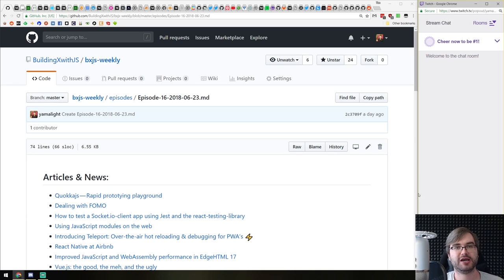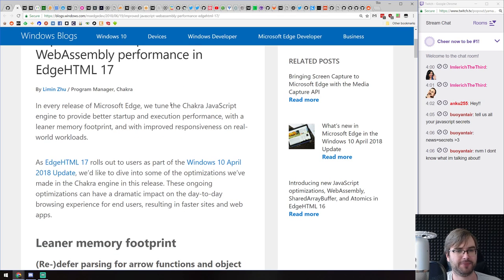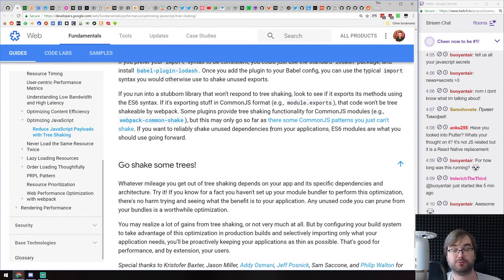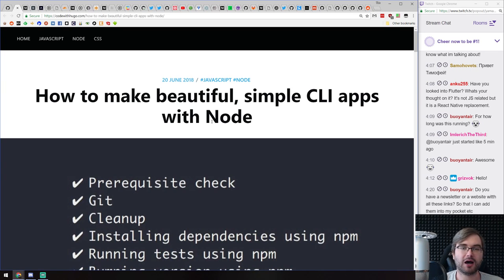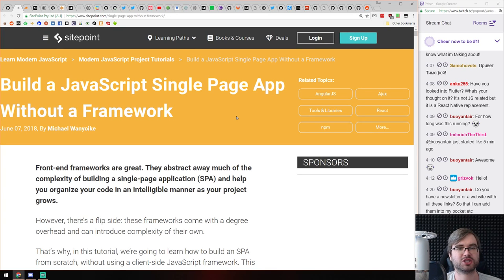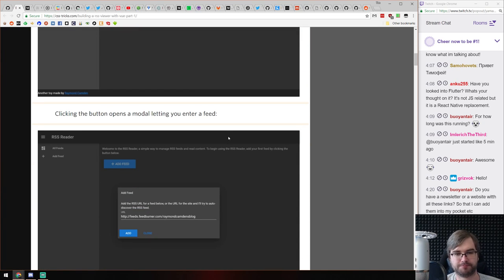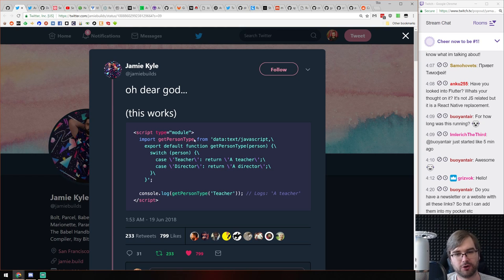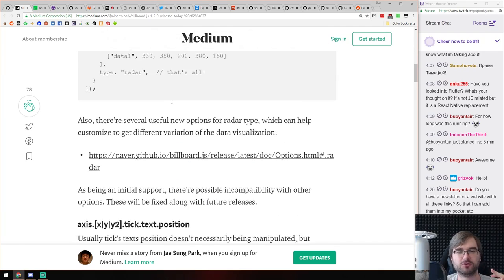BxJS Weekly Ep. 16 - June 23, 2018 (javascript news podcast)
Timestamps for news (huge thanks to SOLVM):

Articles & News:
0:50 - Quokkajs — Rapid prototying playground
2:12 - Dealing with FOMO
3:18 - How to test a Socket.io-client app using Jest and the react-testing-library
4:22 - Using JavaScript modules on the web
5:30 - Introducing Teleport: Over-the-air hot reloading & debugging for PWA’s :zap:️
6:45 - React Native at Airbnb
8:15 - Improved JavaScript and WebAssembly performance in EdgeHTML 17
11:20 - Vue.js: the good, the meh, and the ugly
12:23 - Reasons to Love Jest: The Test Framework
13:35 - Reduce JavaScript Payloads with Tree Shaking
14:34 - Introducing the Single Element Pattern
16:42 - Upgrading to Node v8 has significantly reduced our operating costs
17:58 - How JavaScript works: the internals of Shadow DOM + how to build self-contained  - components
19:42 - Node.js Guide for Frontend Developers
21:45 - Building your First Serverless App in Node.js with AWS Lambda + S3 + API Gateway
23:33 - Building a Facebook Messenger Chat Bot with Node.js
24:55 - How to make beautiful, simple CLI apps with Node
25:40 - End-to-end testing Single Page Apps and Node.js APIs with Cucumber.js and  - Puppeteer
26:46 - Web Assembly and Go: A look to the future
29:20 - Should we use React Native?
31:33 - Connecting Competing Microservices using RabbitMQ
33:11 - Build a JavaScript Single Page App Without a Framework
34:08 - Building a serverless Slack bot using Cloudflare Workers
35:10 - Introducing Akita: A New State Management Pattern for Angular Applications
36:50 - A minimal guide to ECMAScript Decorators
38:38 - Github Stars !== Usage: React is still blowing Vue and Angular Away
40:02 - Building a RSS Viewer With Vue: Part 1
40:54 - The Trouble with D3
42:24 - Writing your own eslint plugins
43:25 - Here’s Why Mapping a Constructed Array in JavaScript Doesn’t Work
44:25 - Improve your visitors' perceived loading speed with primitive art
46:45 - Node.js: implement process.hrtime.bigint()
48:30 - Node.js: speed up startup with V8 code cache
49:25 - Importing ES module from string
50:00 - Node.js: the assert module has a “strict mode”
50:37 - Deprecate glamorous in favor of emotion
51:35 - Setting Up Windows to Build and Run Node.js Applications
53:10 - Set up a windows dev environment that feels like $HOME

Releases:
54:58 - Node v10.5.0
55:32 - V8 v6.8
56:18 - Electron 3.0 beta 1
56:50 - Atom 1.28
57:35 - billboard.js 1.5.0
58:38 - winston 3.0.0
59:50 - Gatsby v2 beta
1:00:40 - VS Code portable
1:01:20 - Gitlab 11

Libs & demos:
1:02:20 - ngx-testing-library
1:02:50 - Pulumi
1:03:50 - animista
1:04:25 - twemoji
1:05:00 - dedent
1:05:47 - Raj
1:06:24 - Stream
1:06:57 - math.js
1:07:47 - sprite.js
1:09:10 - Rabbit Ear
1:09:54 - Material Dashboard
1:10:30 - number-flip
1:10:55 - xmysql
1:11:45 - grabity

Silly stuff:
1:12:20 - New mode for Visual Studio 2019

QnA
1:12:50 - QnA